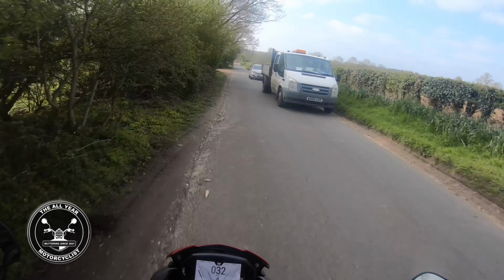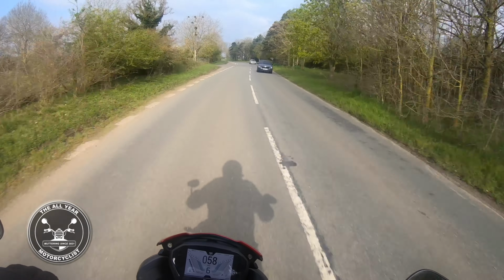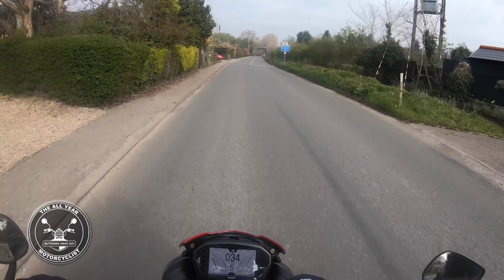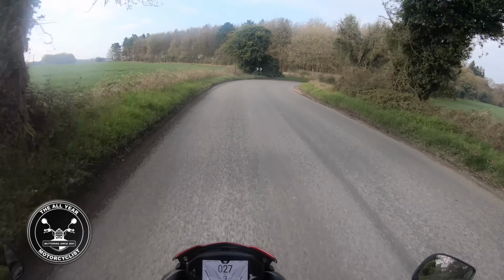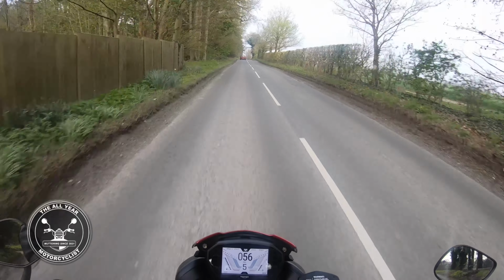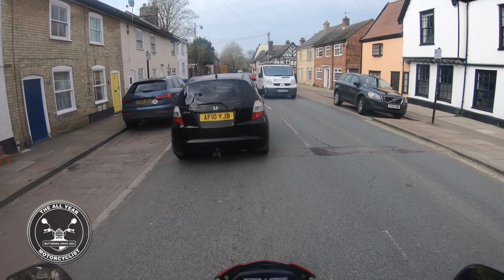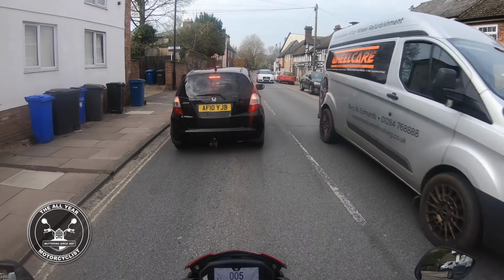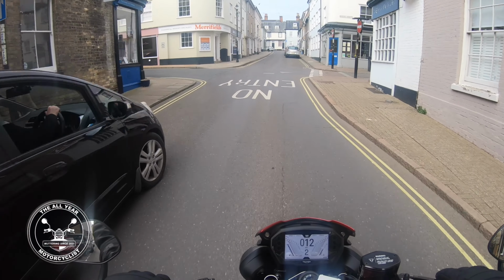Triumph Street Triple Special Monday Mutter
A different mutter today on the Triumph Street Triple 765RS.

Sunday the 21st May 2023, we are teaming up to ride solo in The Distinguished Gentleman's Ride with fellow men and women across the globe to raise funds and awareness for prostate cancer and men's mental health on behalf of Movember.

Men die on average 6 years earlier than women and for largely preventable reasons. The number of men that are suffering is growing, and we need to do something about that. So, before we press our tweed and polish our boots, we are asking you to join us in raising funds and awareness for these causes by donating what you can for this meaningful cause and to help the men we love, live happier and healthier lives.